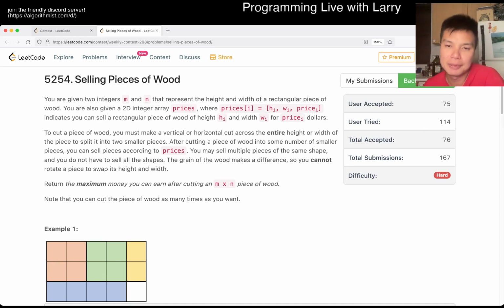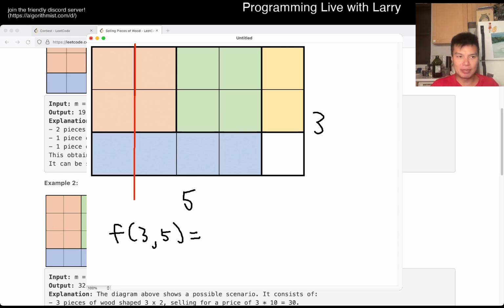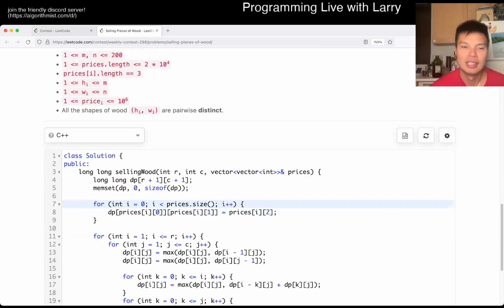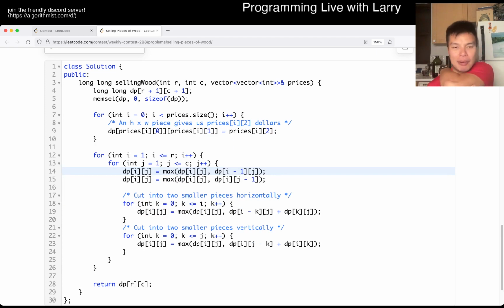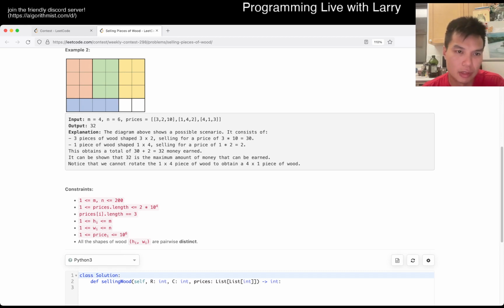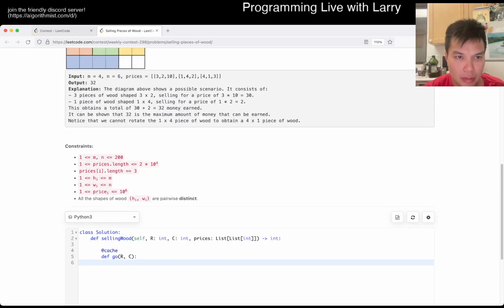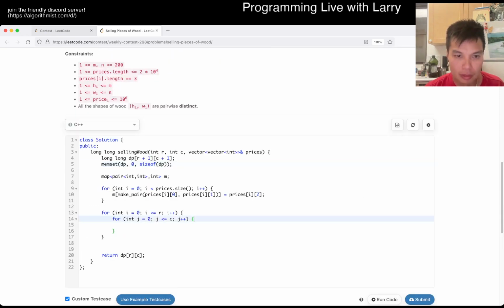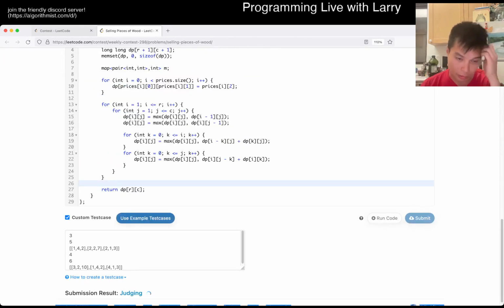2312. Selling Pieces of Wood (Leetcode Hard)